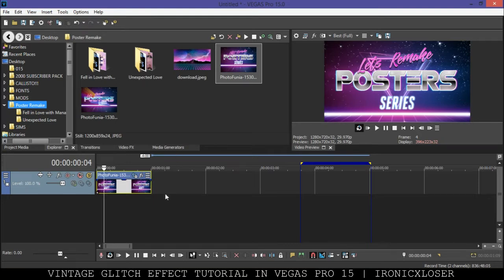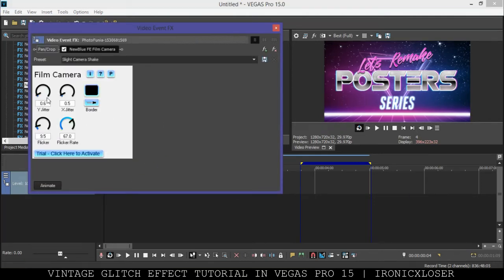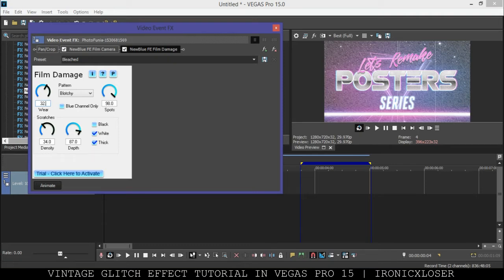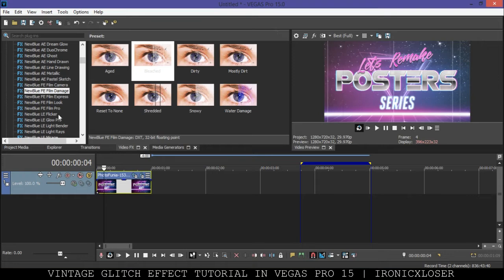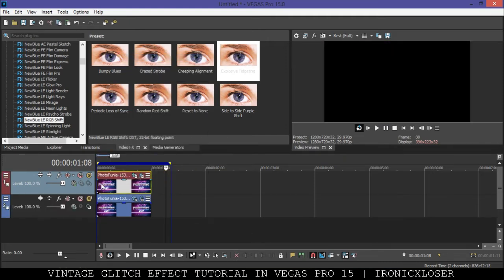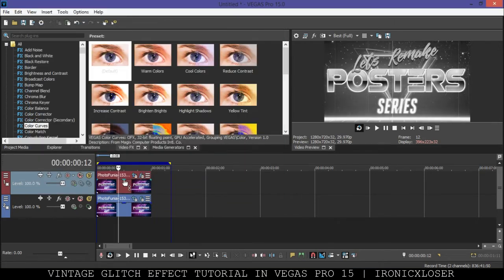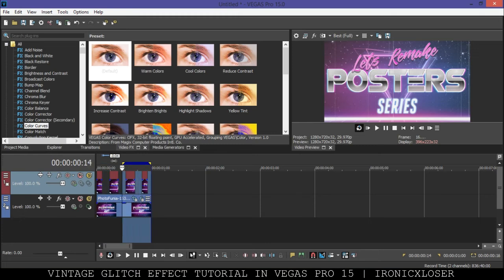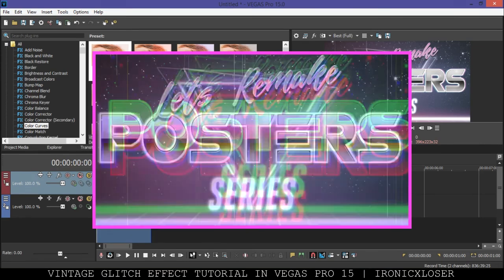[TUTORIAL] VINTAGE GLITCH EFFECT | SVP 15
Hey guys long time no tutorial. So sorry for my absence I've just been really busy this summer/year. Here is a new tutorial for you all. I titled it Vintage Glitch Effect, you will need New Blue FX for this tutorial but other than that it is pretty simple.

If you all like and use this effect please let me know in the comment box below and don't for get to thumbs up this video leave comments, subscribe and turn on post notifications cuz who knows when I will ever post.